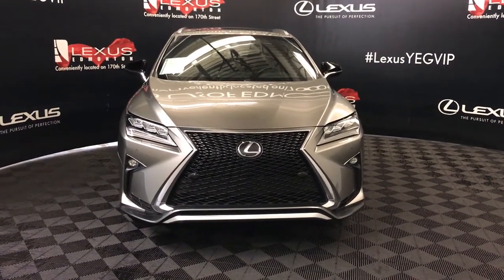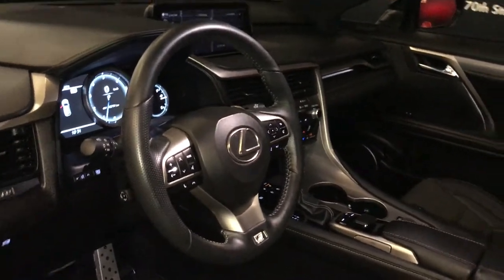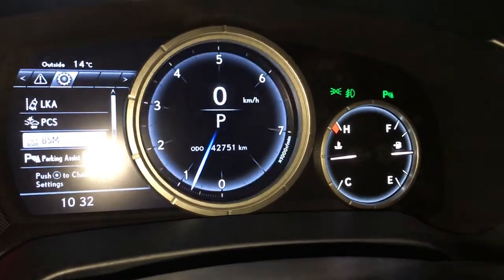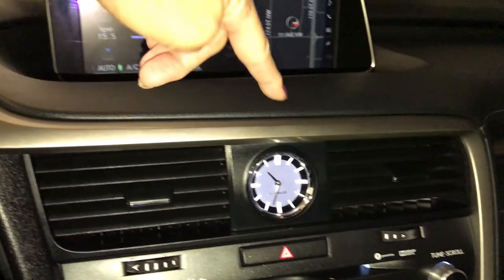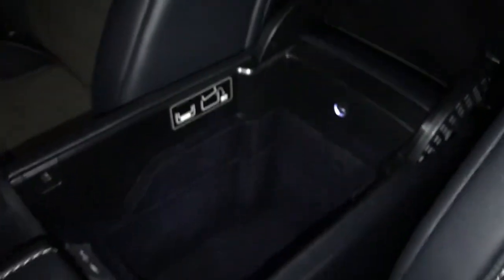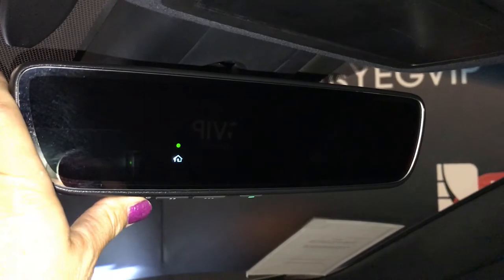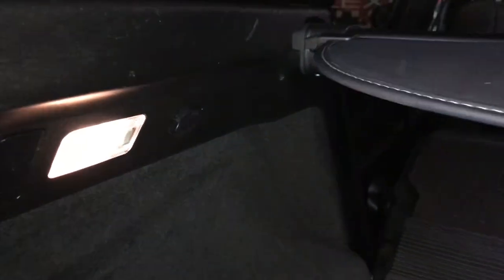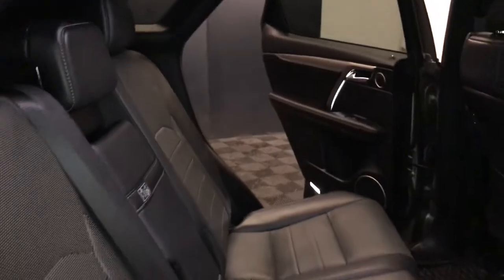youtube video #-F5mkr_bBPo